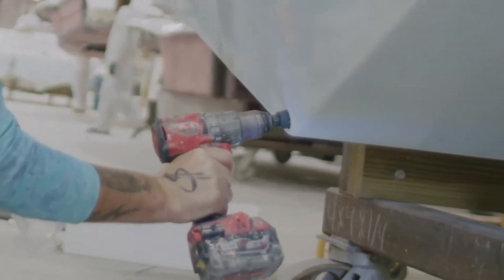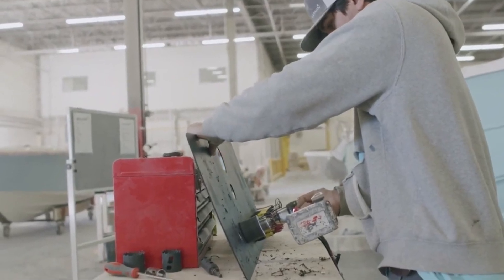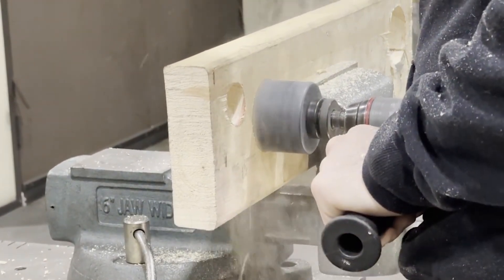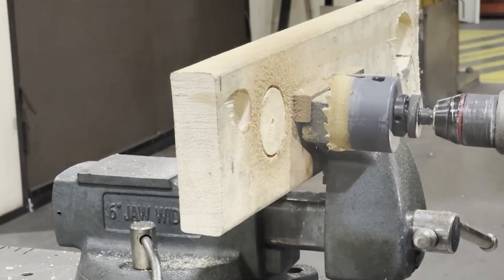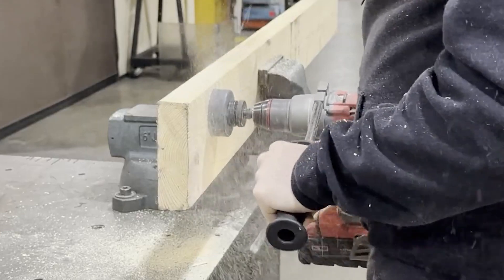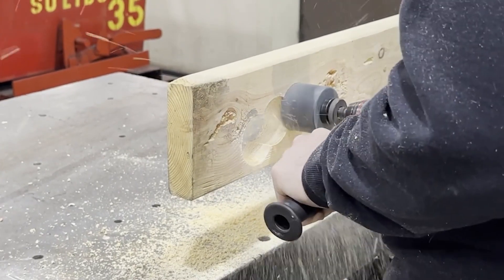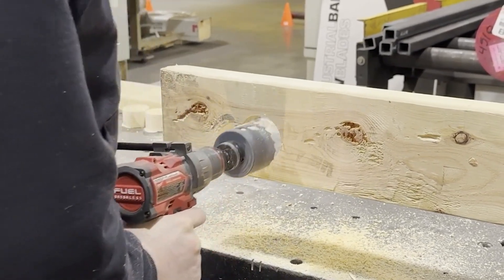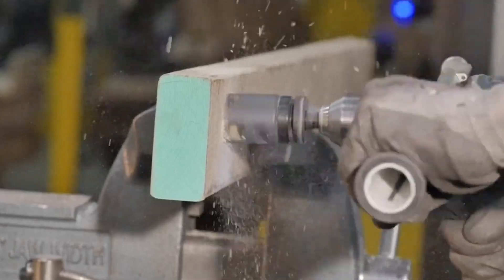Tech Tip: Properly clearing chips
Learn about the importance of properly clearing your chip load when cutting with a hole saw and the impact it can have on your material and blade.